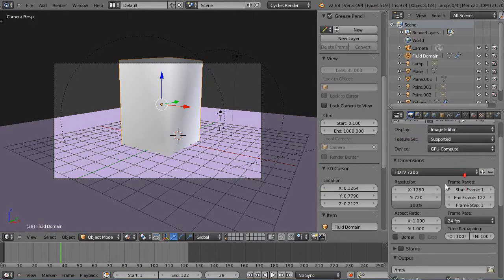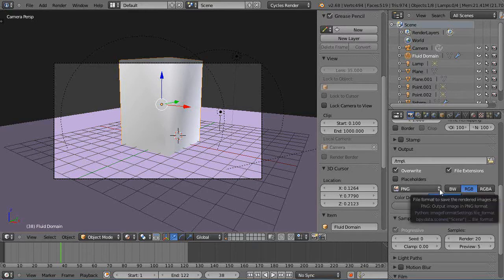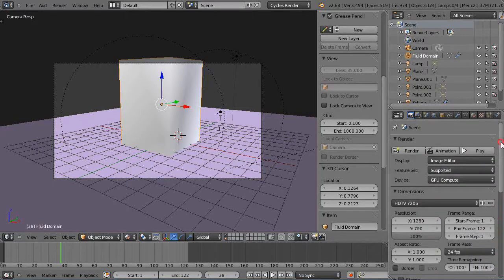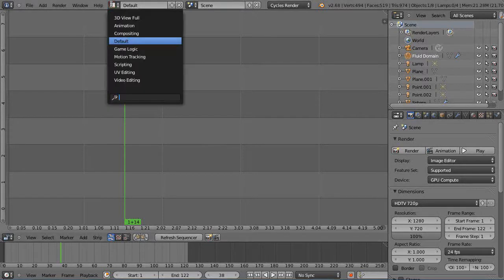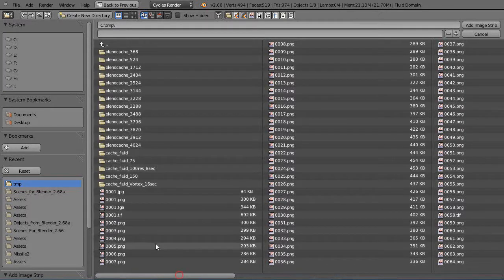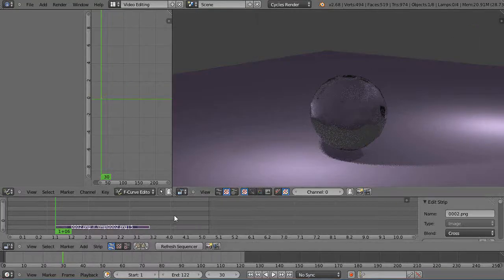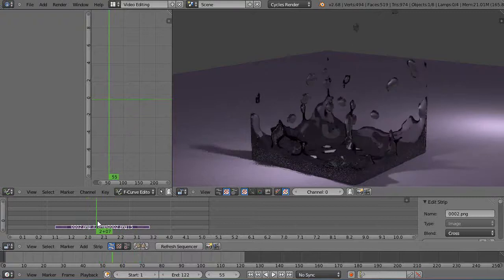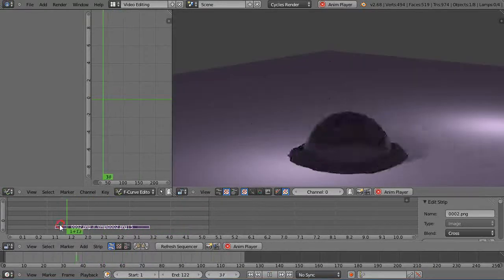Beginning Blender Users - Video Sequence Editor Basics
In this introductory tutorial for new Blender users, I show you how to quickly use the Video Sequence Editor so you can play back single frame rendered animations.